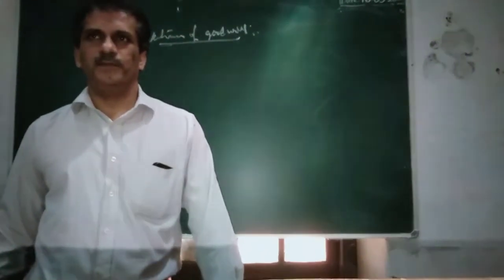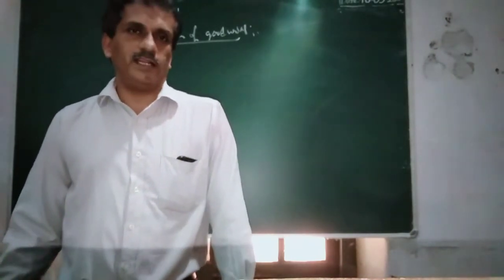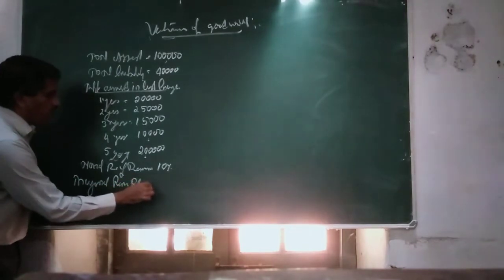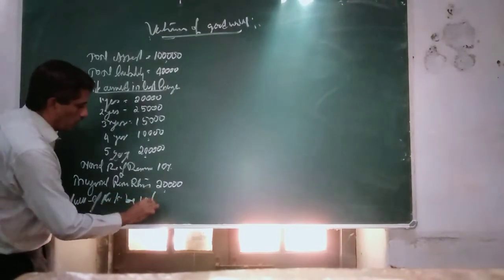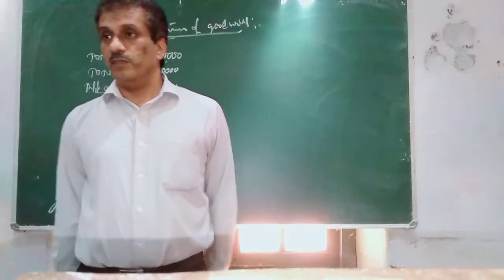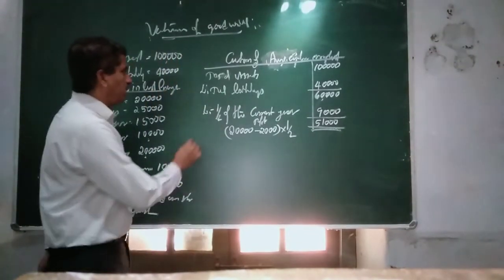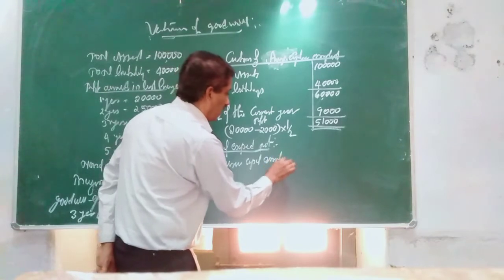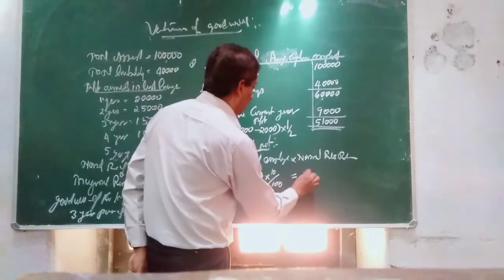3 Bcom Goodwill 5